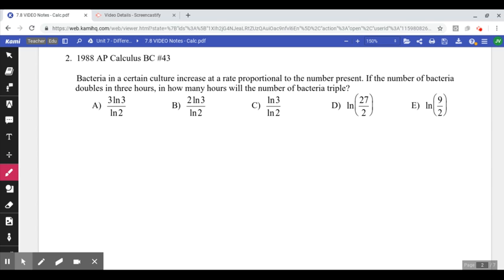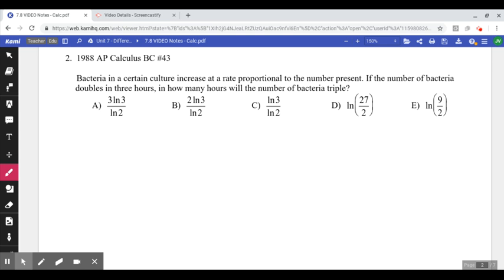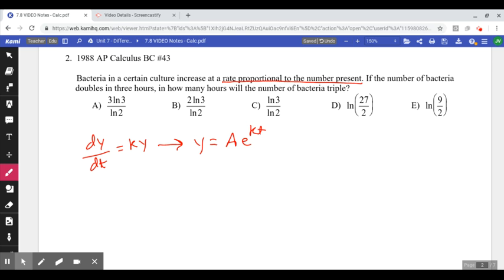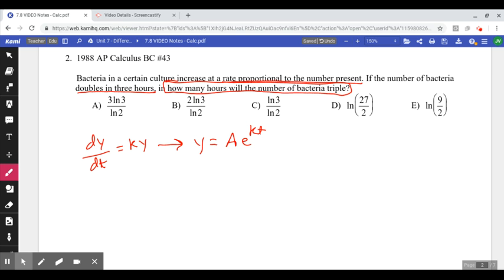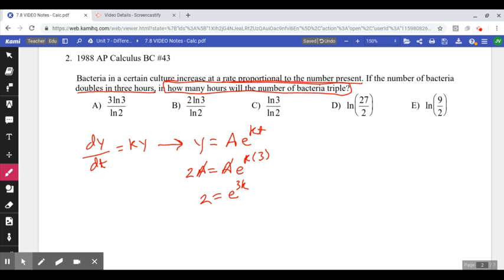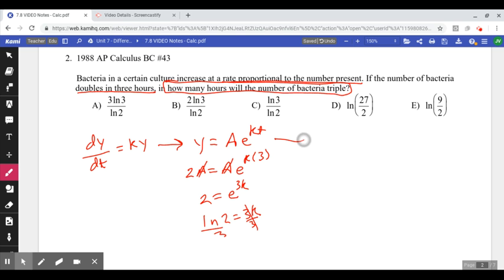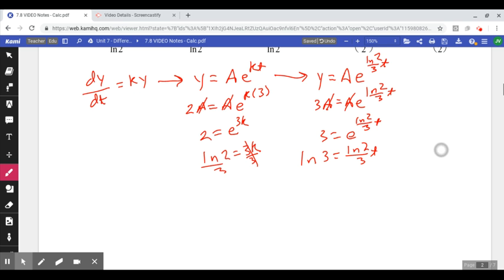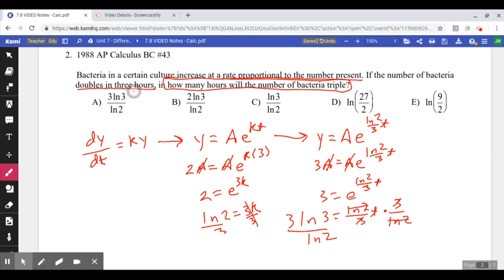7.8 Example 2 - Calc